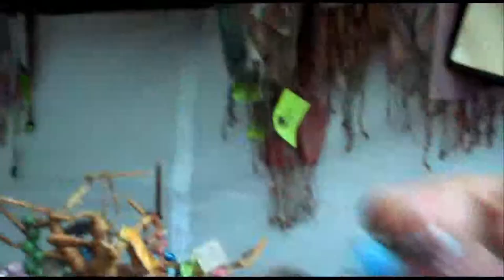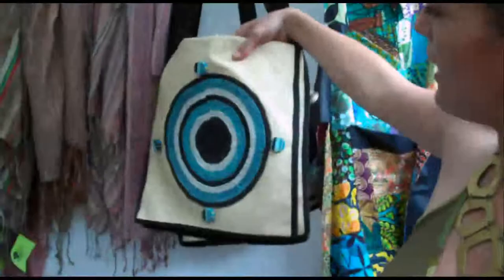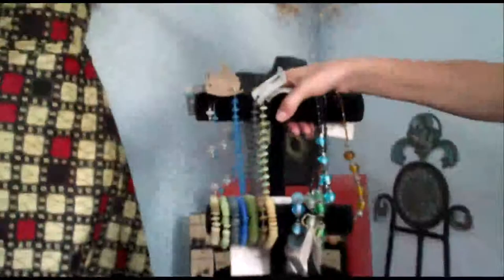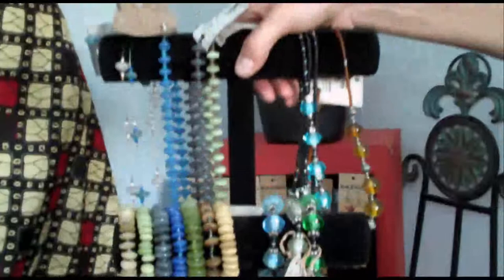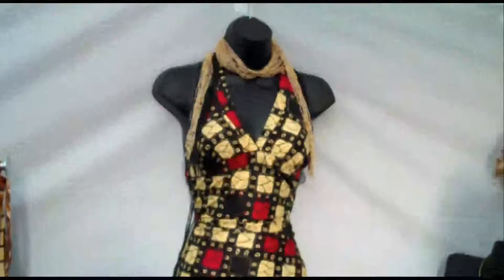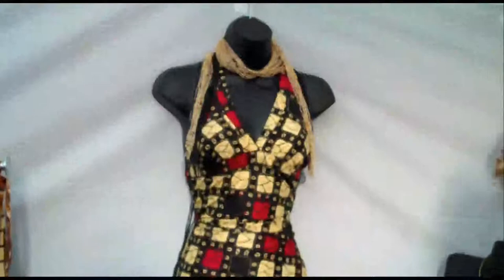Fair Earth African Art Trader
Chicago, 2011 - Owner Holly Elzinga talks about her fair trade company which sells the arts and crafts of African women in the USA.